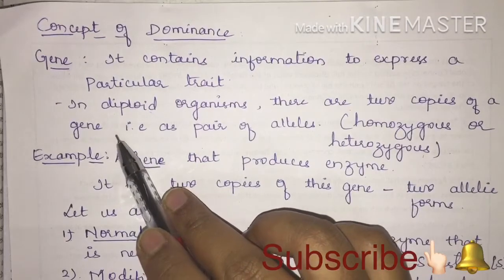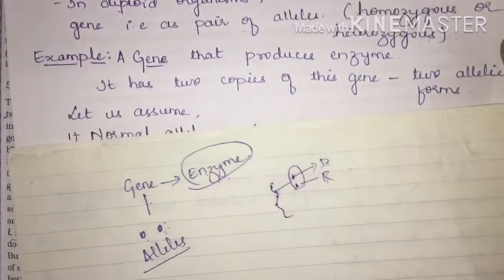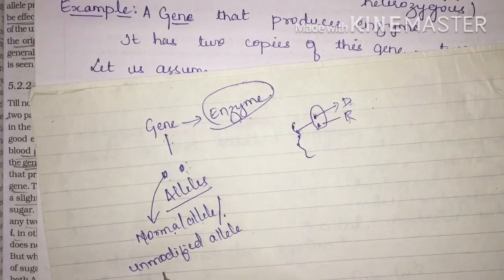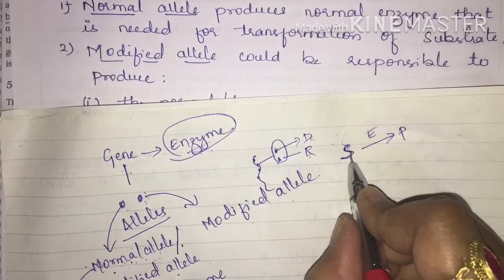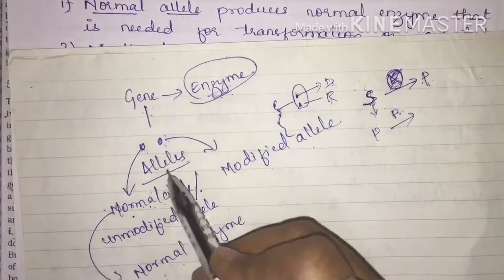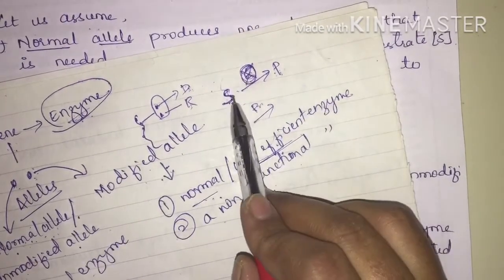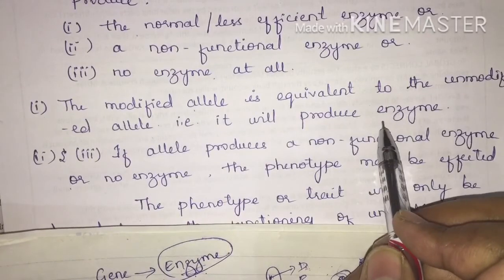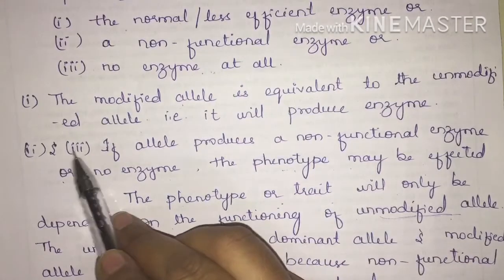Concept of Dominance.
Concept of dominance. : Gene consist of pair of Alleles to express the trait which may be homozygous or heterozygous.
 Example: Gene which produces an enzyme .
                 1) Normal Allele or unmodified allele.
                 2) Modified allele.